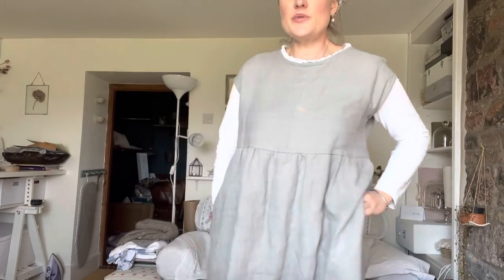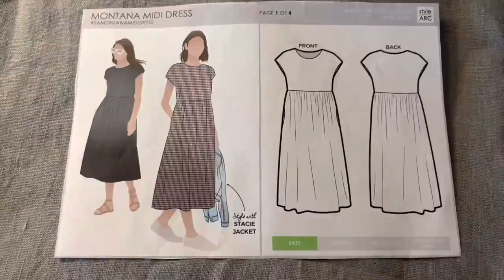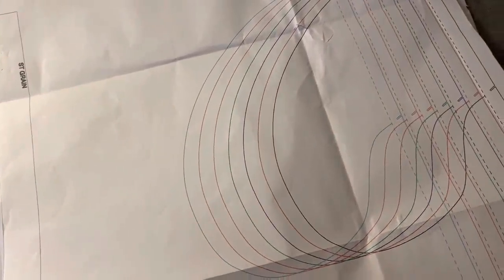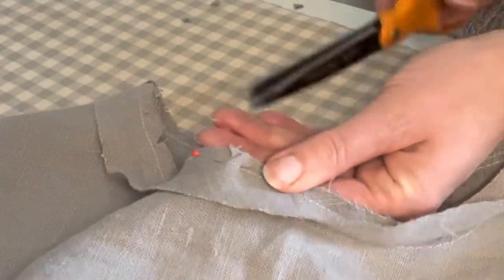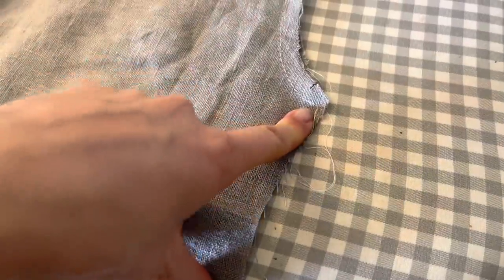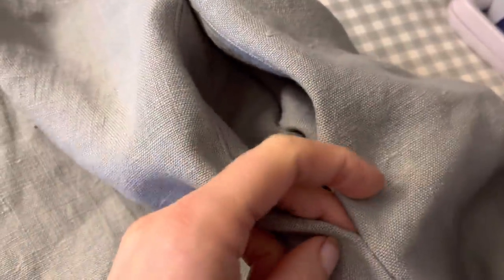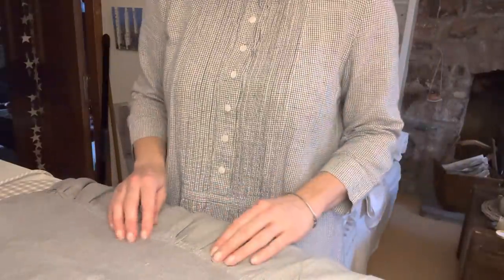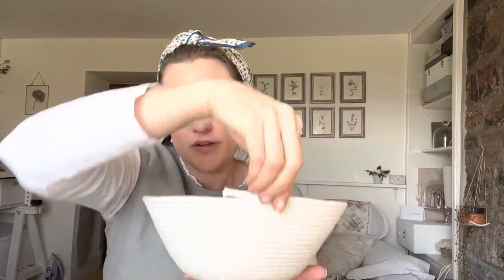Style Arc Montana MIDI Dress :: An Easy Way to Stitch a Simple Dress :: It’s a Quick Project!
Hello, you may not be a regular viewer of my channel as this is not the normal video I upload. I am not a professional seamstress, I started making this video for a friend but then decided to share it publicly. Please be kind if you have any constructive advice. In fact I welcome advice and hints and tips if you have any.

:: Until the 30th April 2023 all money raised through this YT channel went directly to my sons previous  special needs school.

 My son, Bill, goes to gorgeous, tiny, little special needs school for gorgeous special children. Bill and his friends there all need just a little more care, attention, love and guidance to help them access friendships and education. Bill has autism (and a variety of other issues such as Sensory Processing Disorder, ADD, Dyspraxia, Global Developmental Delay and Klinefelters Syndrome) and most of his school mates have similar challenges as well as Dyslexia across the board. Bill's school is woefully underfunded for a variety of reasons that would take pages of text to explain. The teachers aren't well paid yet they are constantly buying supplies the children need that most pupils don't require; such as pen grips and fiddle toys to aid concentration etc...I have been fundraising for a few years now and with your help have managed to help subsidise school trips, buy sensory room equipment, Occupational Therapy equipment, outdoor tables and chairs, a trampoline...and a mini bus!! # billsspecialbus 🤩 We have a lot to pay for as the school moved premises and took on more pupils. This is all amazing news but means the pressure is on financially. All this fundraising helps a phenomenal school that has given so many children a future they would not have been able to access. Thank you so much for any kind of support you give us.